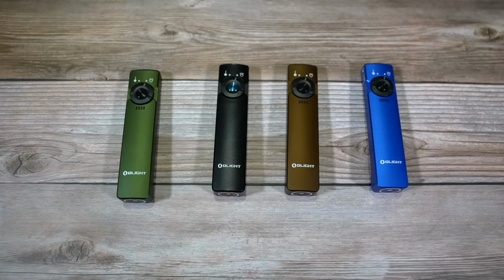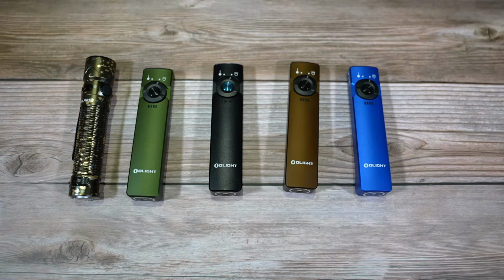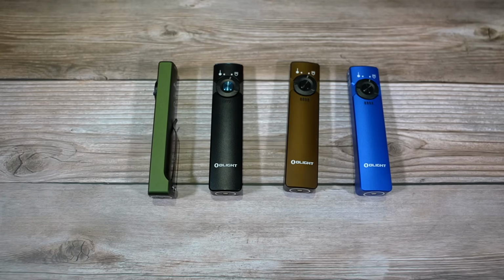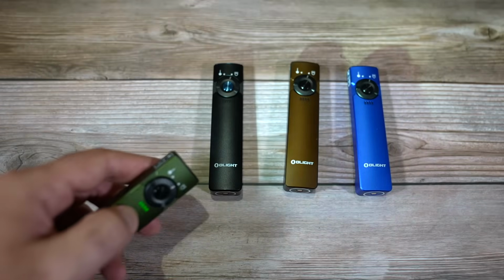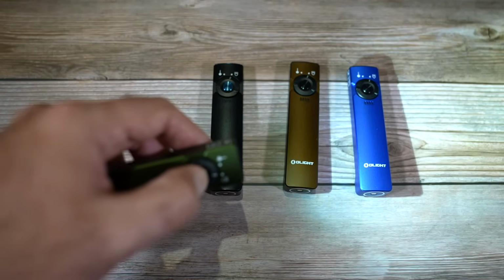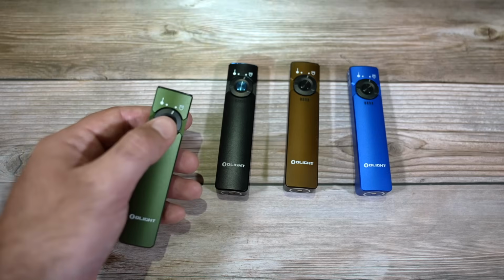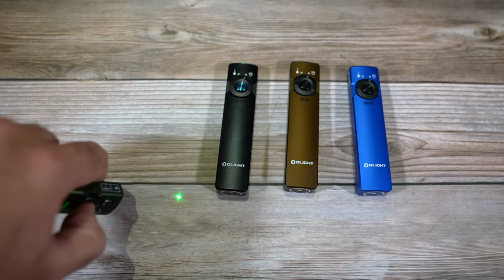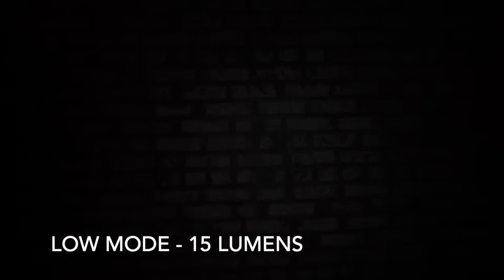Olight Arkfeld - A FLAT Flashlight???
2. LIKE this video (thumbs up button)

Winners picked next Monday!

Starting TONIGHT, Aug. 10 at 8:00 PM EDT., get the brand-new Arkfeld in 4 different colors in a cool white or neutral white beam! This extremely practical light is SO COMFY to carry and features 1,00 lumens with a green beam!

We also have the Perun 2 and IXV in tan, desert camo WM2, titanium Damascus IXV, and so much more! Head to the link above and get ready for the release tonight!!!